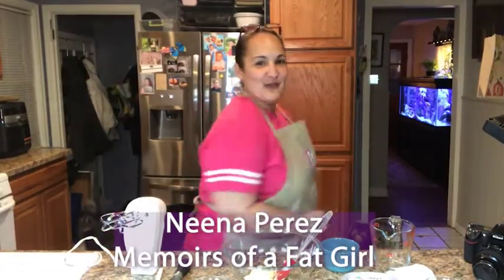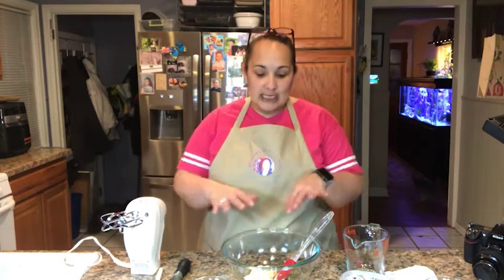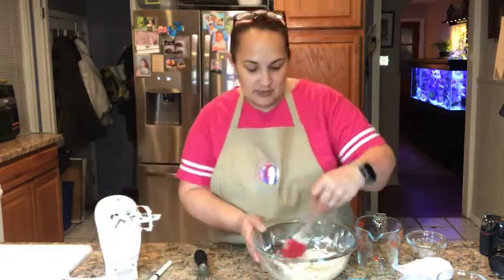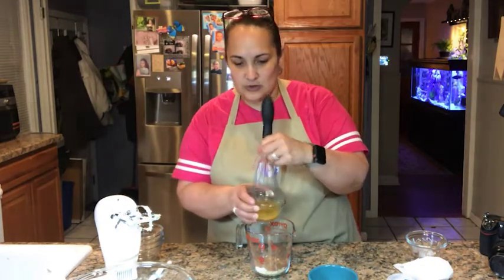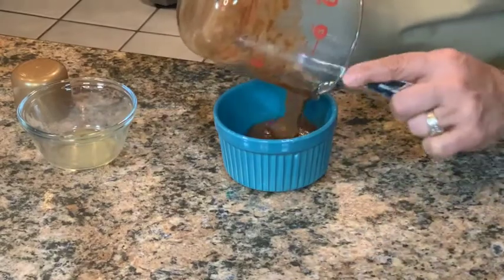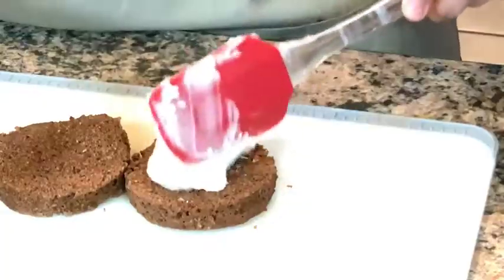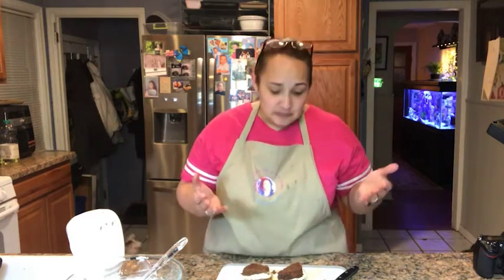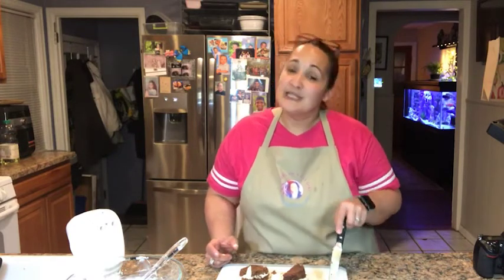Chocolate and Cream Mug Cake Keto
This is an awesome mug cake. I hope you like it.
Ingredients
Cake
¼ cup almond flour
1 Tbs. powdered monk fruit
1 Tbs. powdered erythritol
1 Tbs. cocoa powder
½ tsp of ground cinnamon
½ teaspoon baking powder
1 egg
½ tsp vanilla extract

Cream filling
2 Tbs. soft butter (can use plant-based butter)
2 Tbs. soft cream cheese (I used cream cheese alternative)
2 teaspoons coconut oil, soft (not melted)
4 Tablespoons powdered sugar of your choice